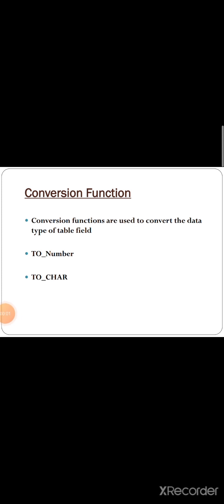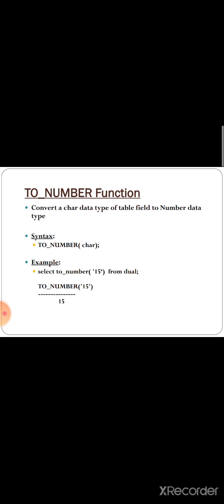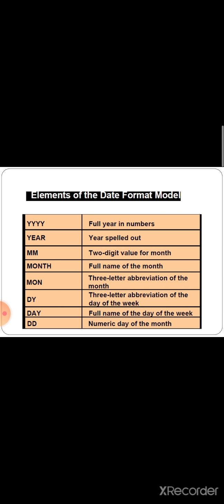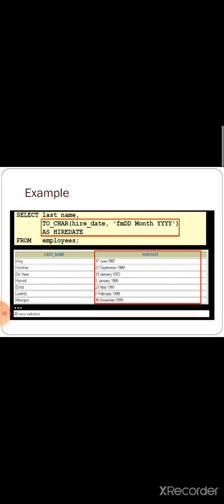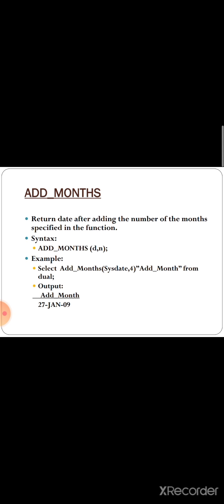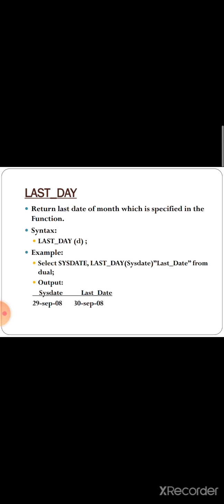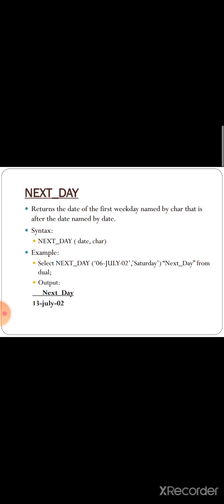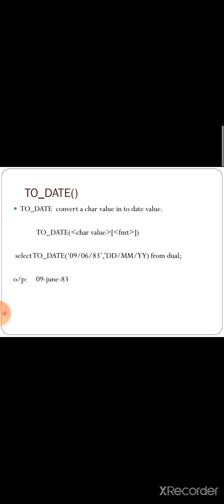SQL Functions/Convertion Function/Date Functions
This video explains about SQL Functions Convertion Function Date Functions.